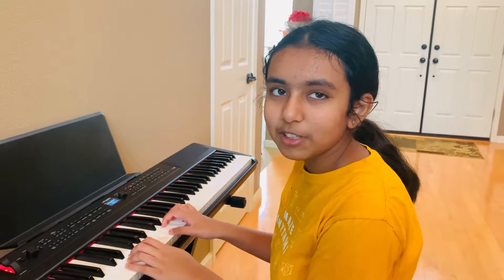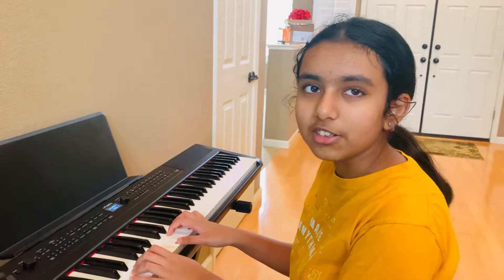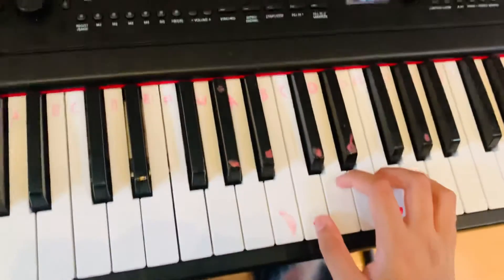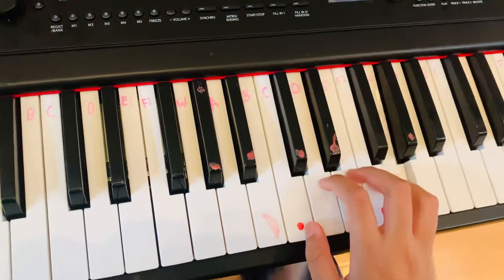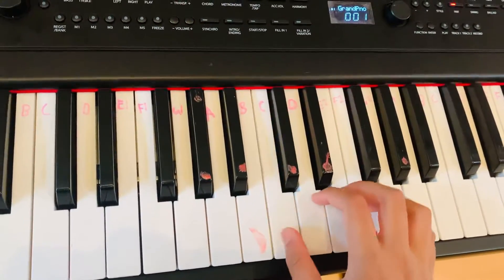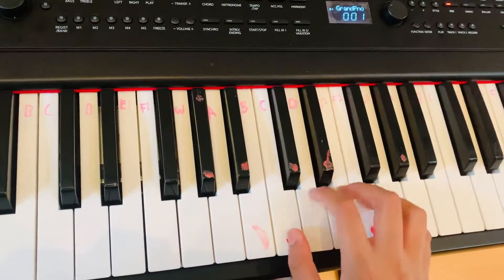Ode To Joy on Piano